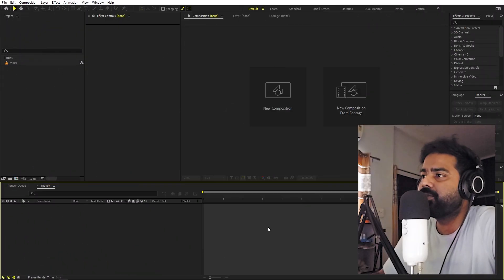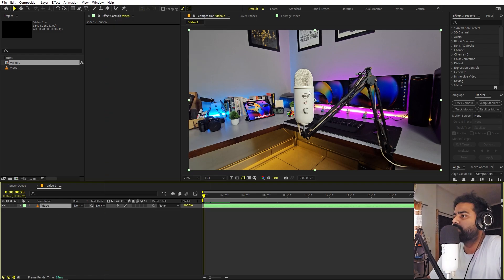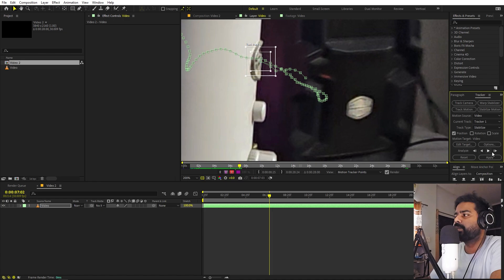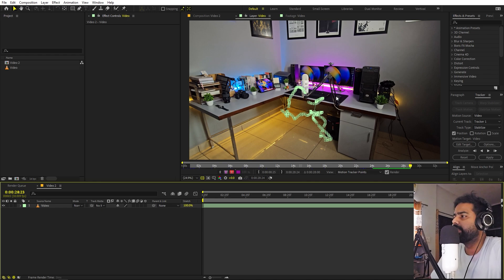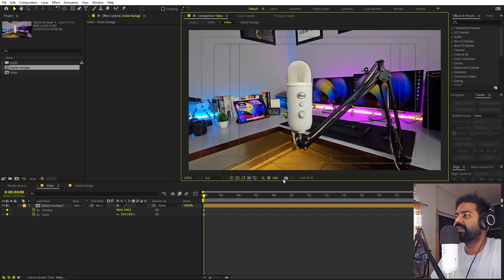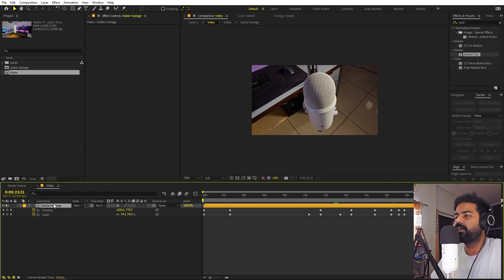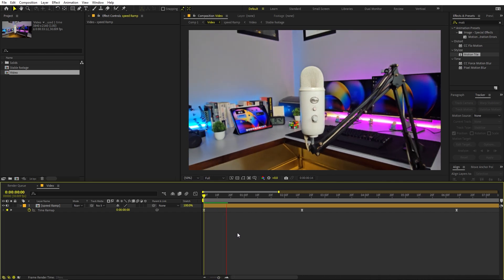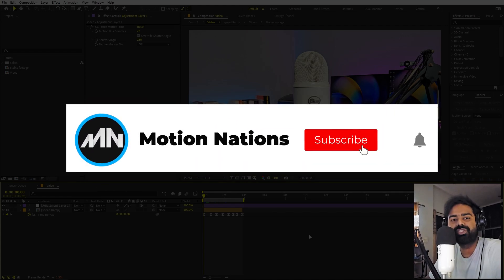Move Around Object Effect in After Effects - After Effects Tutorial | Robotic Camera Movement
In this, After Effects tutorial, we will create Move Around Object Effect without using plugins. We will create the Robotic Arm Camera Movement Effect, and use this effect to move around any object you want.

Motion Nations